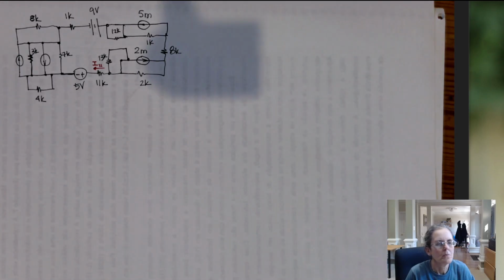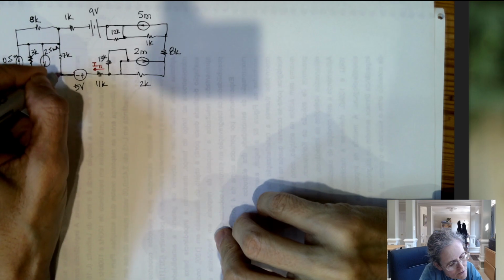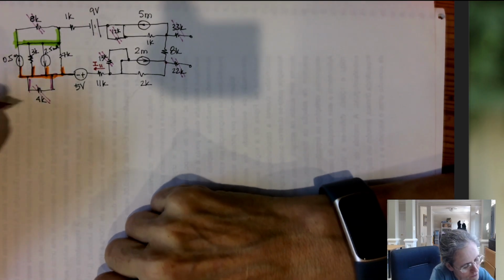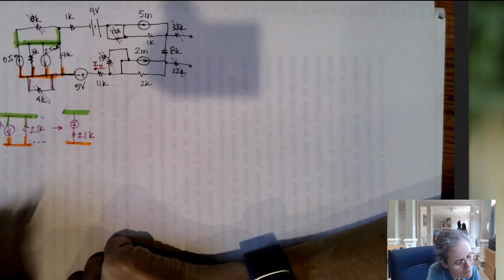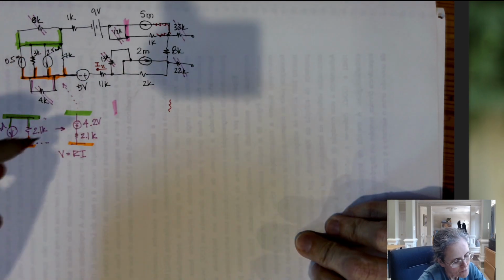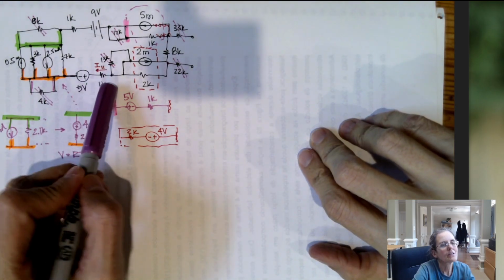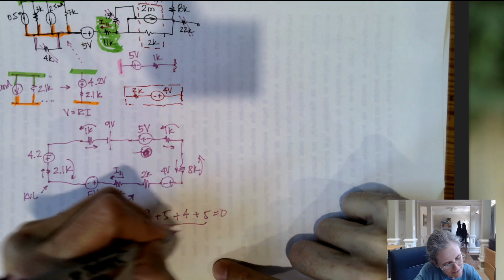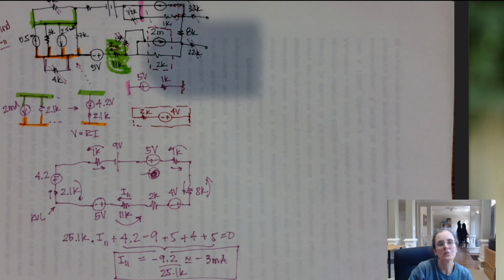source transformation solution (10min)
Try solving this circuit and finding I11, then look at my solution - this should give you a good understanding of source transformation.